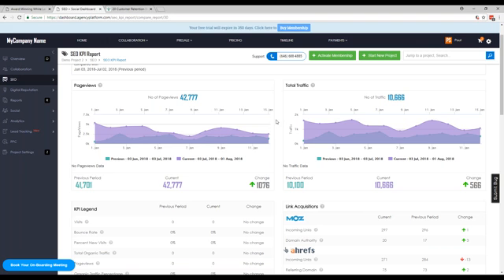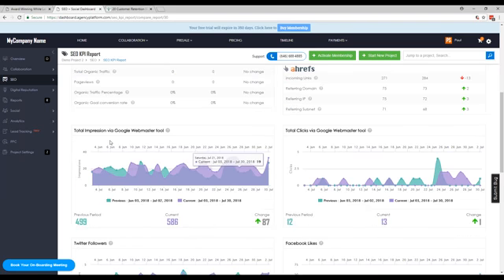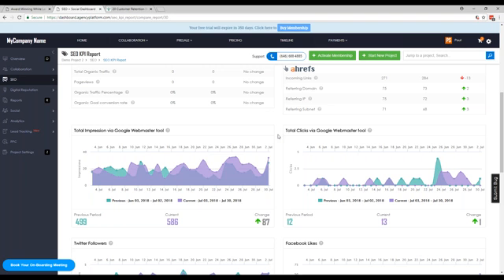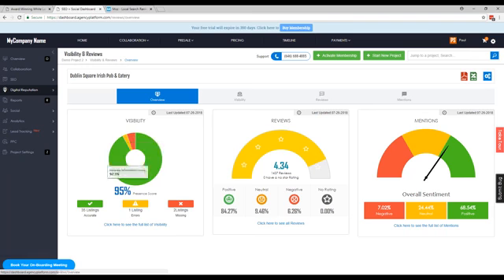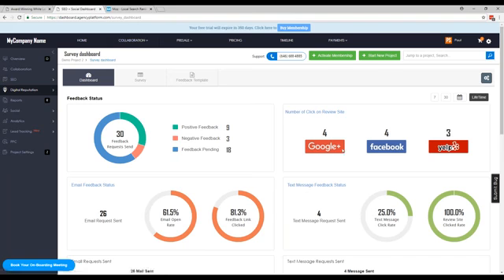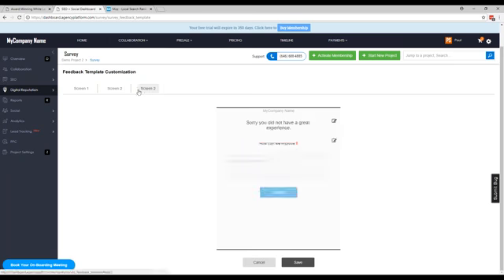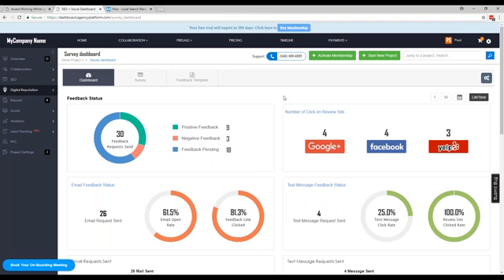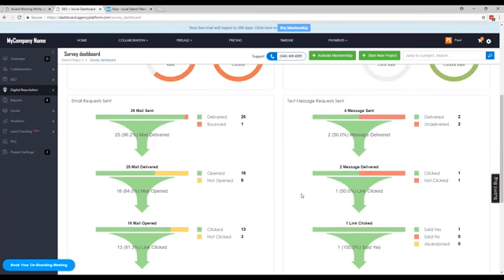Bi Weekly Webinar Training and Q&A Exclusively for Marketing Agencies 2 AUG 2018